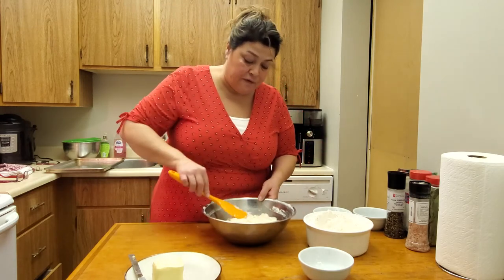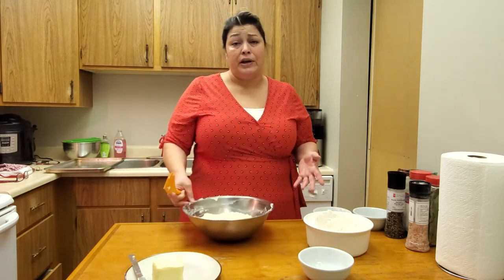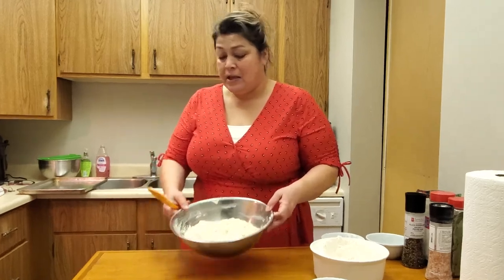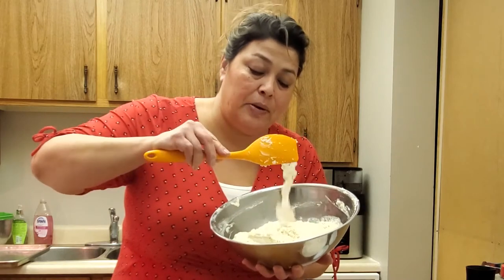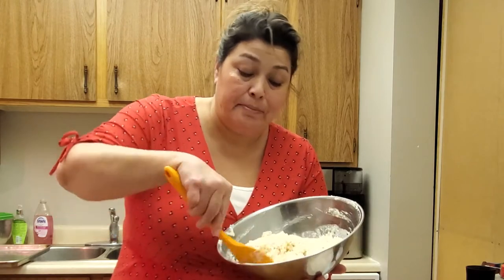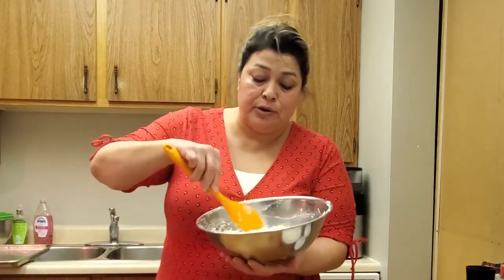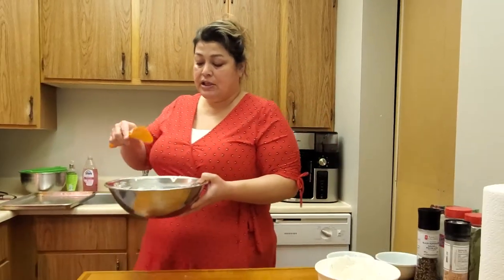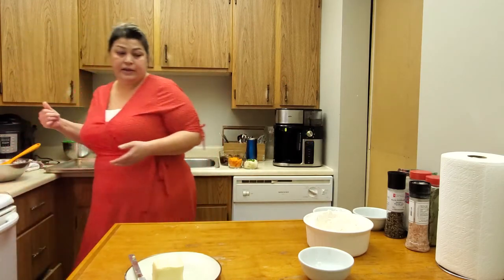Aboriginal Storytelling Month: Glenna Henderson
It's Aboriginal Storytelling Month, and one of the best ways to tell stories is with food. We're happy to present Glenna Henderson with a tutorial for making bannock and soup!

Glenna was born and raised in the Treaty 1 territory of Manitoba. She belongs to the Sagkeeng First Nation, which is located at the southern mouth of the Winnipeg River. Her late mother is from Peepeekosis First Nation in Saskatchewan.

Glenna is a mother to three sons, an entrepreneur and home chef, a former casino manager, and a past dealer for the World Series of Poker and World Poker Tours.

Food is healing and nourishment. Our whole lives revolve around providing nutrients to sustain our families and our community. The time has come to reclaim Indigenous Food Sovereignty.

We're grateful for funding provided by The Library Services for Saskatchewan Aboriginal Peoples lssap for this program.